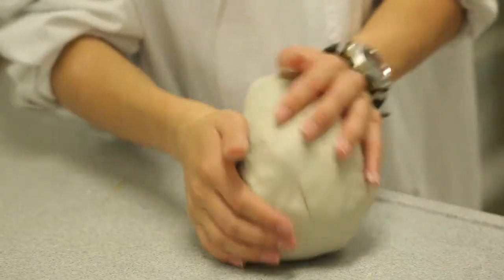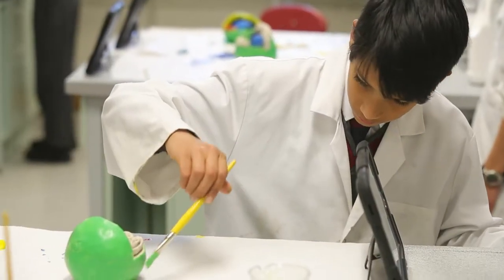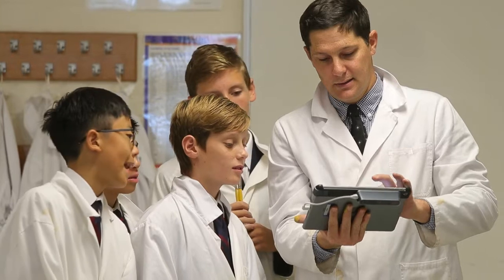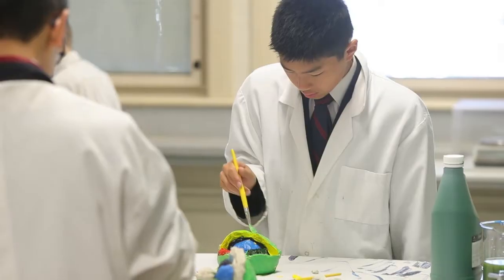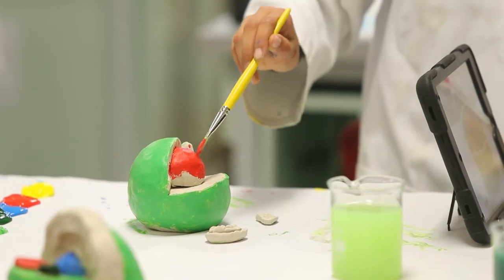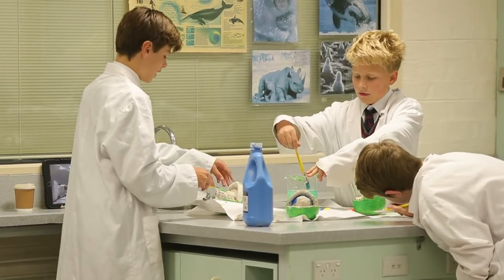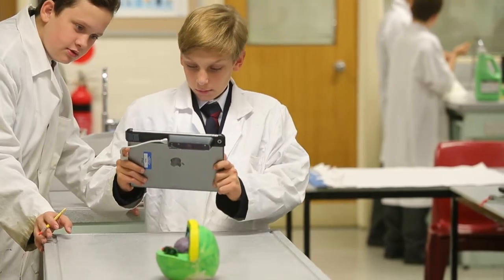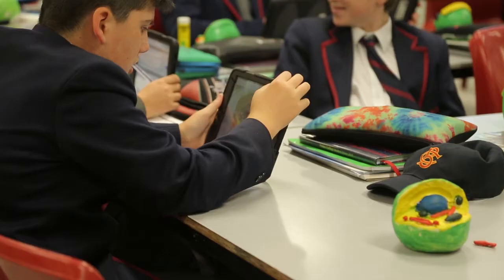Barker Plant Cell Clay Models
Year 7 Science have made clay models of plant cells. This STEAM activity has helped students understand how the organelles in a plant cell work.